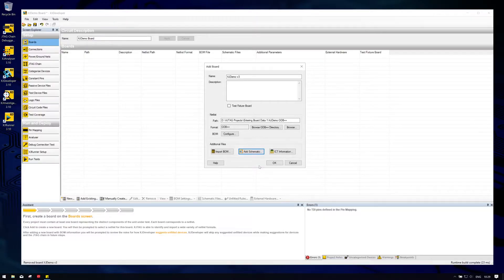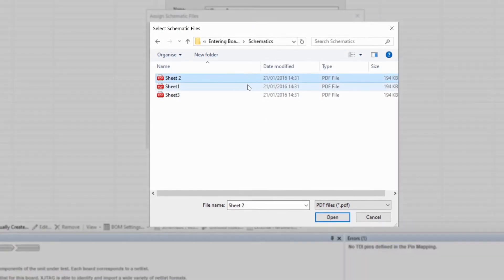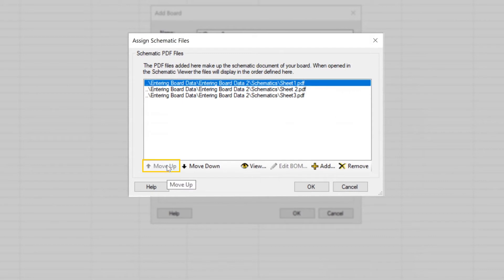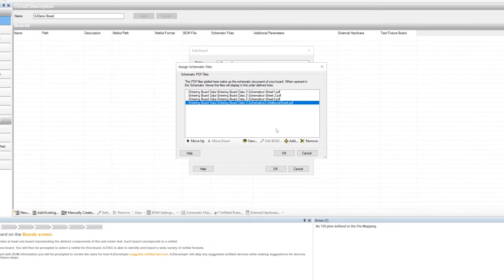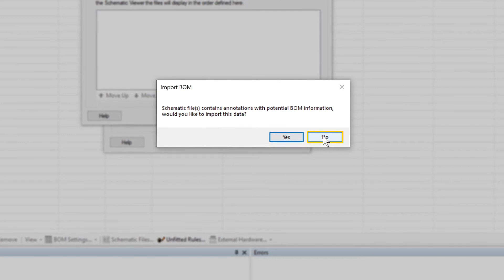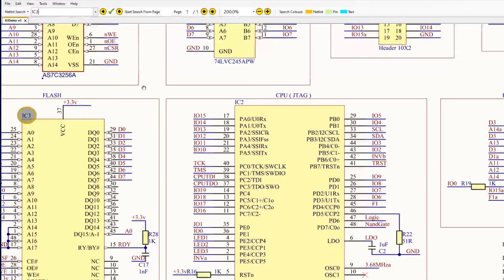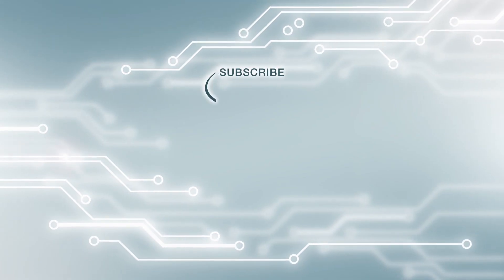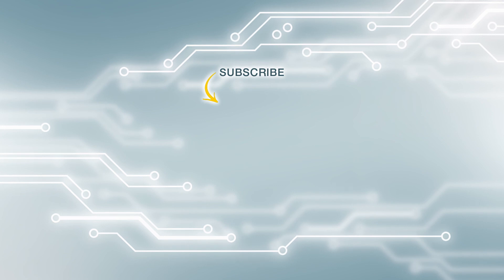Entering Board Data - Part 2 - Adding a Schematic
Learn how to add a searchable schematic file to your XJTAG test system in order to simplify device categorisation and display the areas that are affected by board faults. More about XJDeveloper